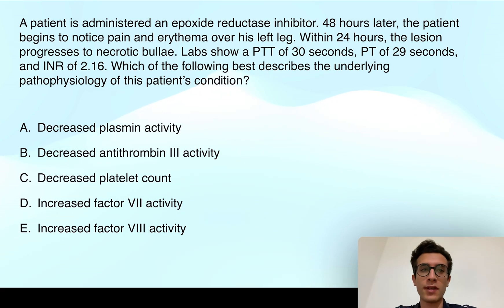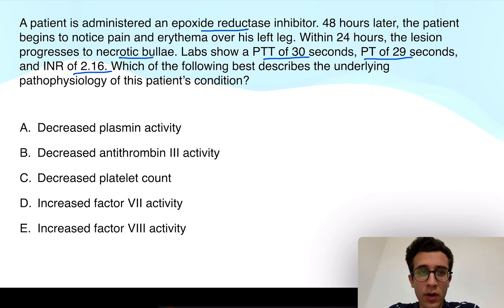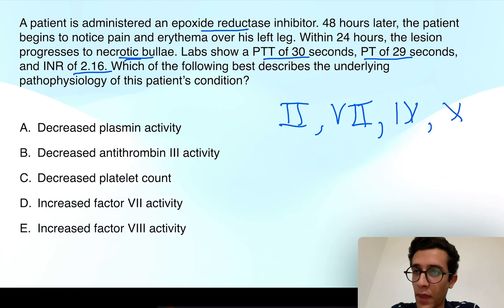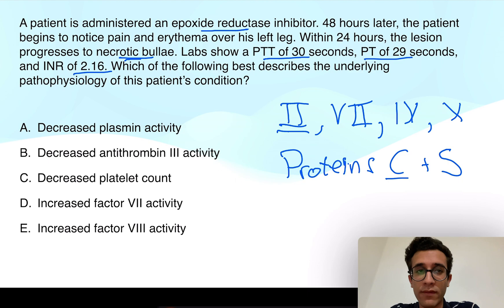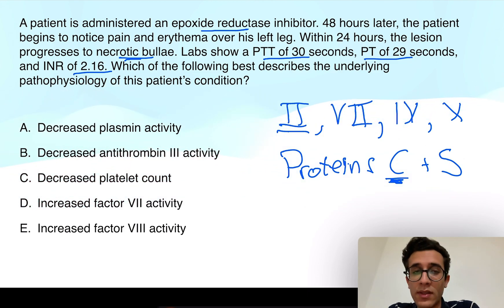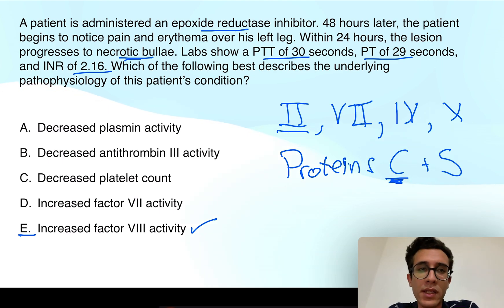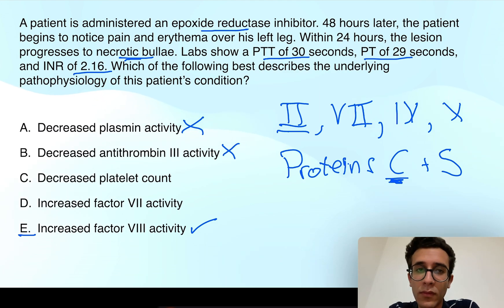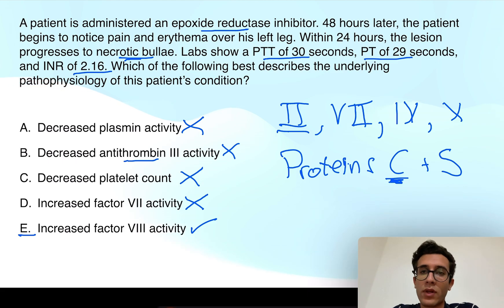Secret to Approaching Difficult USMLE Questions